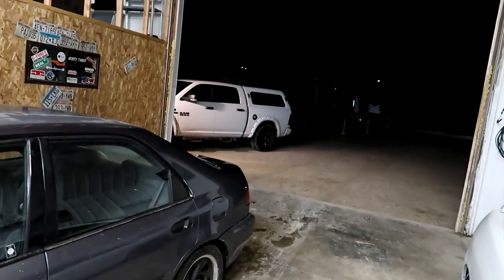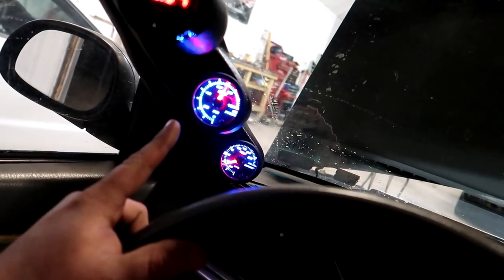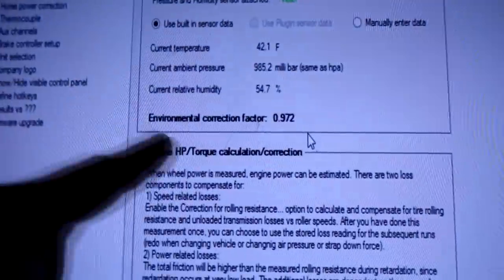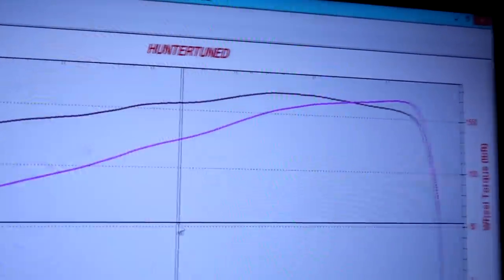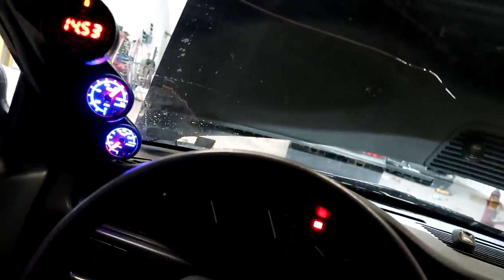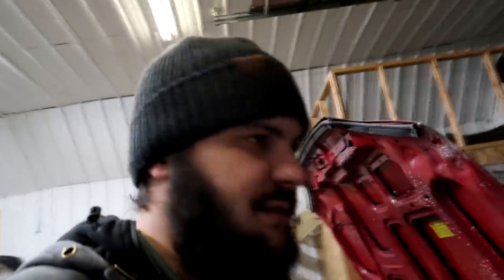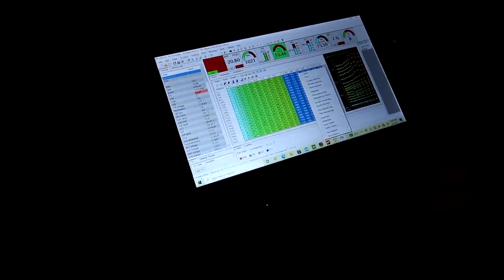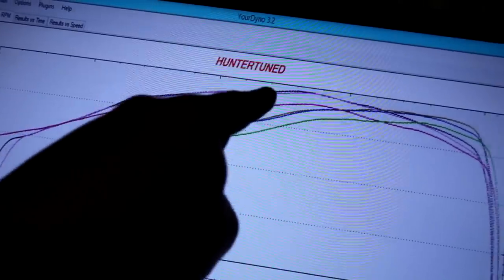93 Octane Pump Gas VS E85 Turbo D Series Single Cam Honda HTS DynoTuned